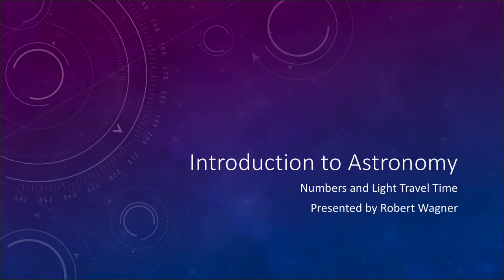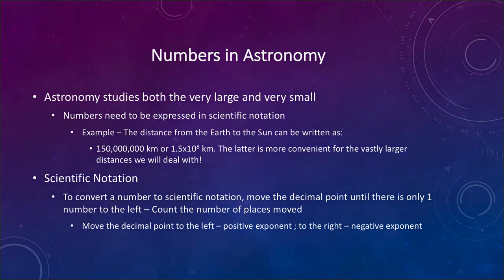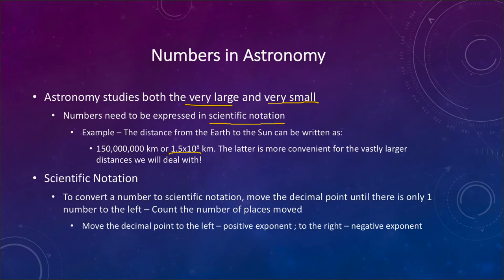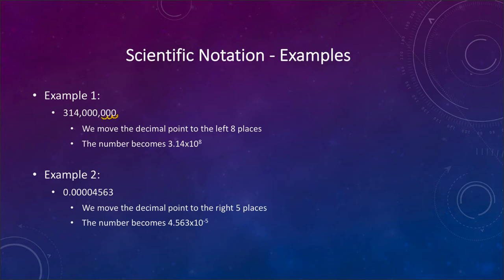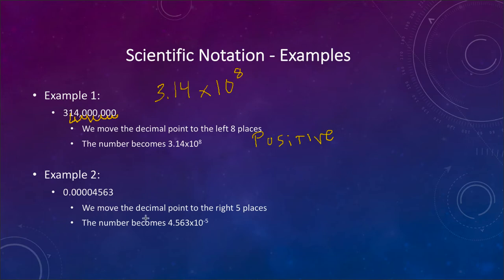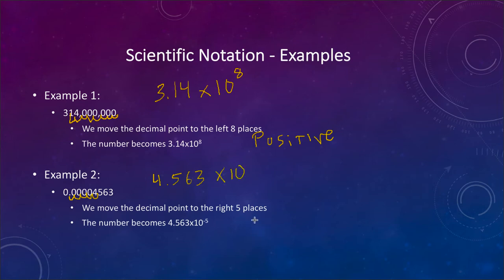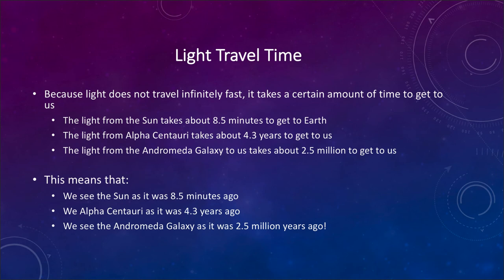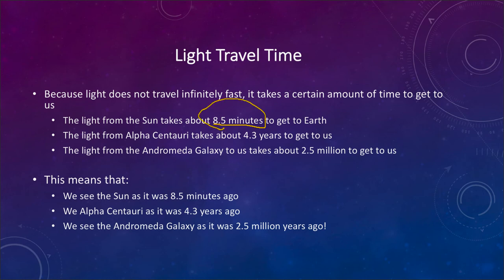Lesson 1 - Lecture 2 - Numbers and Light Travel Time - 2020 - OpenStax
In this lecture, we will discuss numbers in astronomy. We will see how these can be put into scientific notation to make the numbers more manageable. We will discuss the metric units used to make measurements in astronomy. Finally, we will discuss light travel time and what that means for observations we make in astronomy. These lecture videos are designed to complement the content in the OpenStax Astronomy textbook. The book can be downloaded free of charge